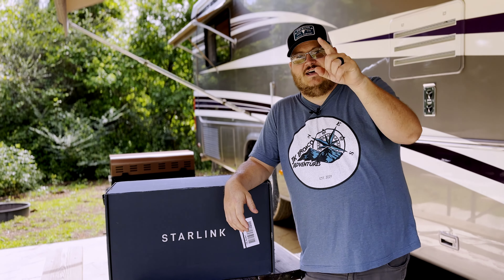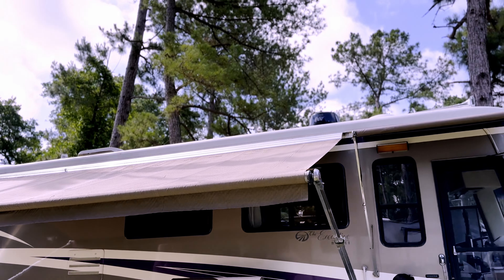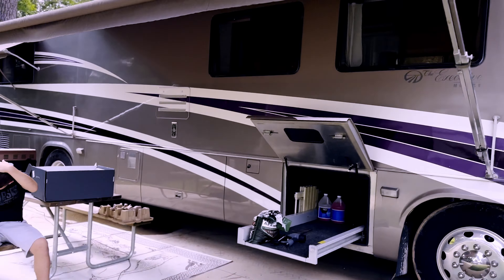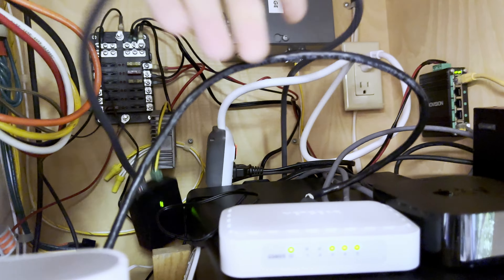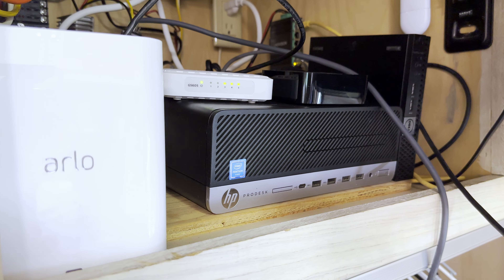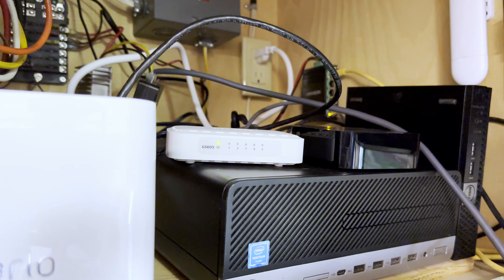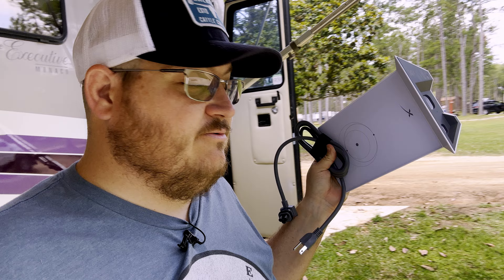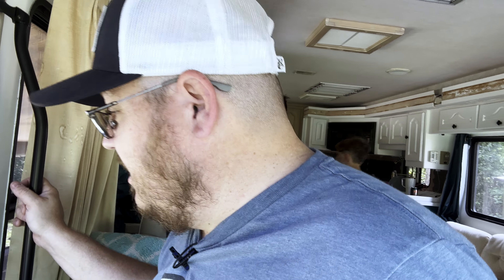Upgrade Your RV Life: Starlink & 12V Conversion Tips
Join us on JK Bronco as we explore the benefits of having Starlink on board while boondocking. We will showcase how we have converted our RV to a 12V system, which has made all the difference in our ability to live off the grid.

In this episode, we will take you through the process of setting up Starlink and how it has changed our RV experience. We will also share valuable insights regarding the importance of having a 12V system when boondocking.

Our 12V conversion has allowed us to run our appliances and gadgets while off the grid in a more efficient and cost-effective manner. We will cover everything from the advantages of a 12V system to the step-by-step process of converting your RV to 12V.

Don't miss this exciting episode of JK Bronco Adventures where we dive into the world of boondocking with Starlink and a 12V system.

Starlink Ethernet Adapter

12v to 56v Step Up Converter